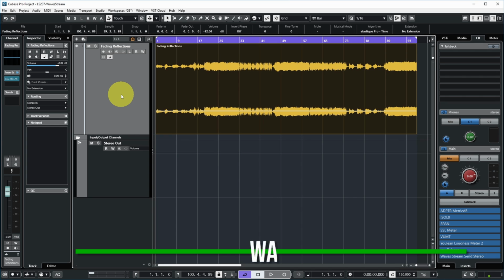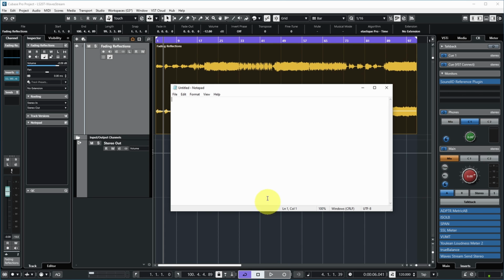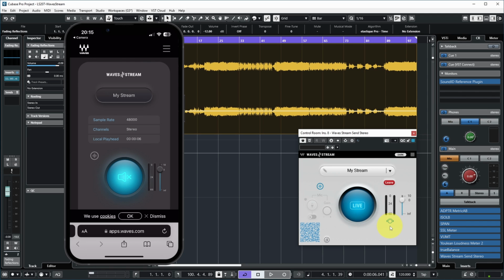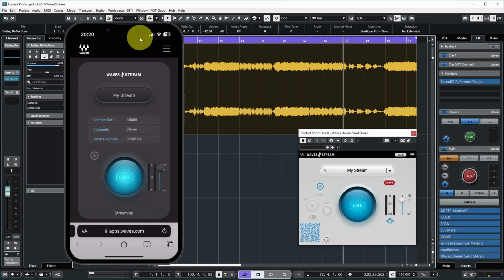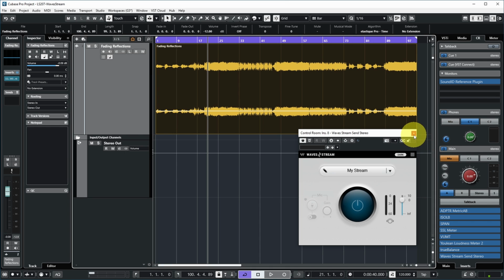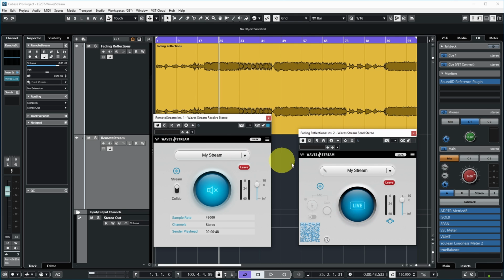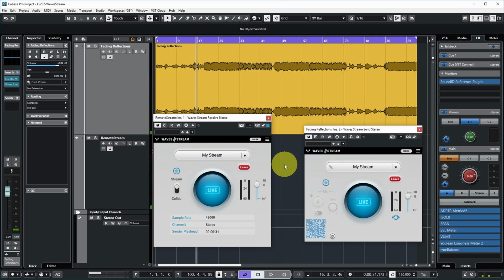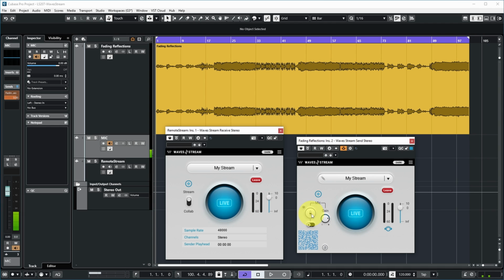Tired of Sending Many Mix Versions? Waves Stream Offers Real-Time Co-Mixing with Clients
In this video I take a look at the new @waves Stream plugins, that can be used to live stream a mix to a client for feedback and for much more!

Table of Contents:
00:00 Intro
01:13 Overview
01:52 Waves Stream Send
03:15 Receiving the stream
03:44 Listening in iPhone browser
06:05 As "Car" test
06:34 More send plugin options
07:58 Waves Stream Receive
09:57 Receive modes
10:48 Other receive plugin controls
11:04 Add voice via side-chain
12:37 Bi-directional voice connection
13:04 Availability and pricing
13:46 Outro